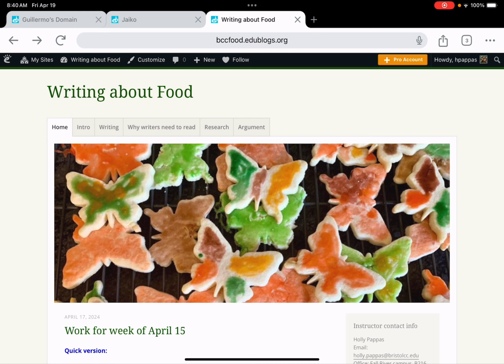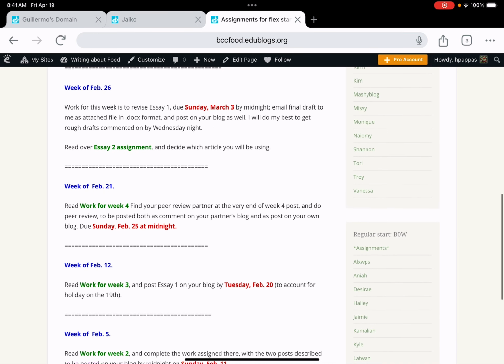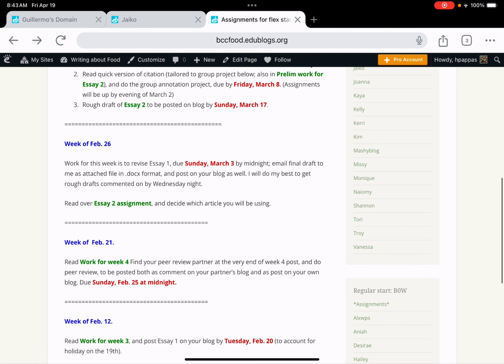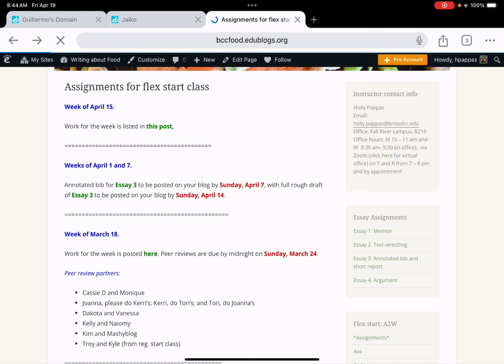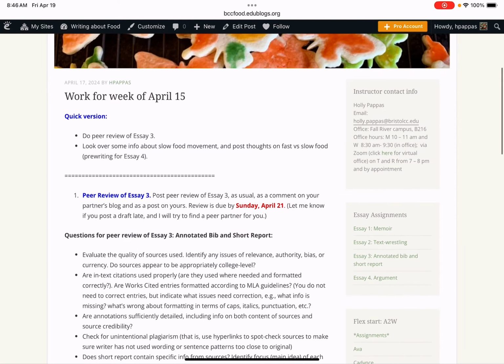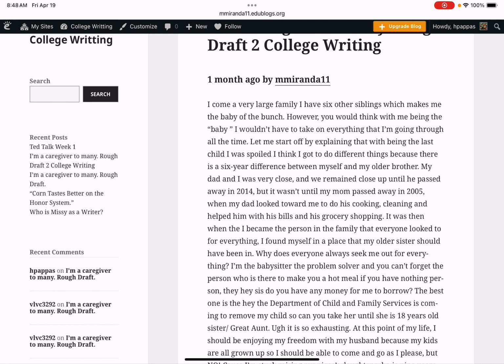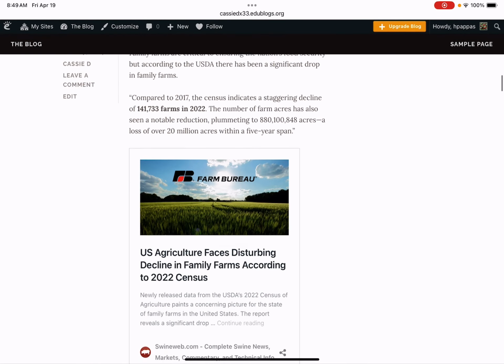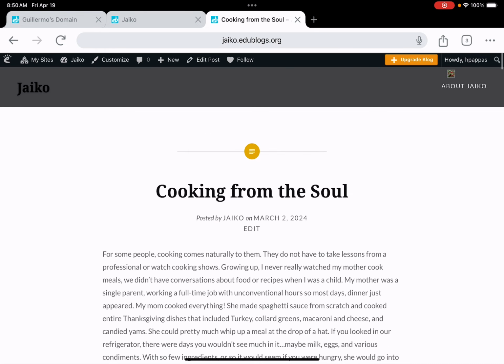April 19, 2024